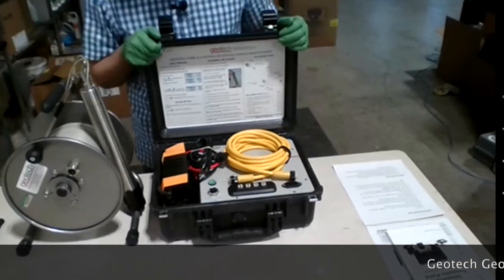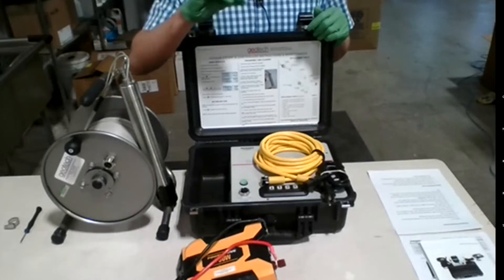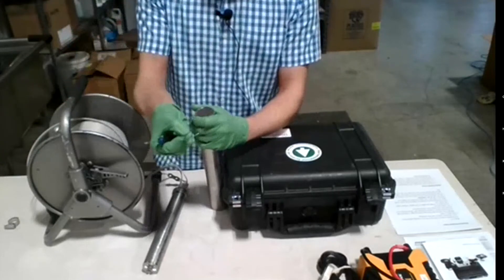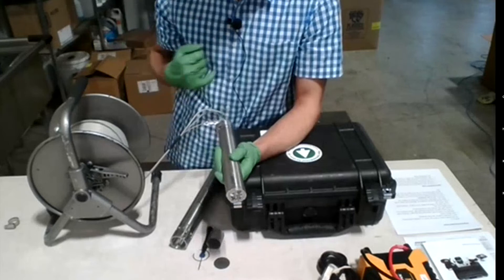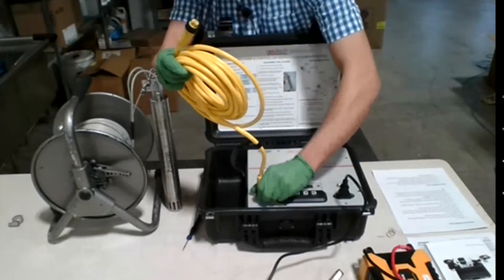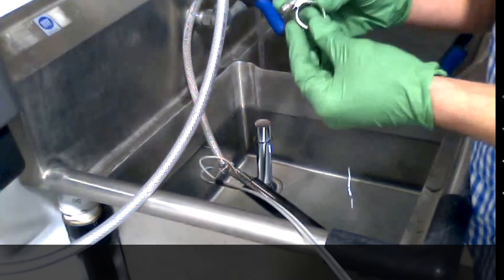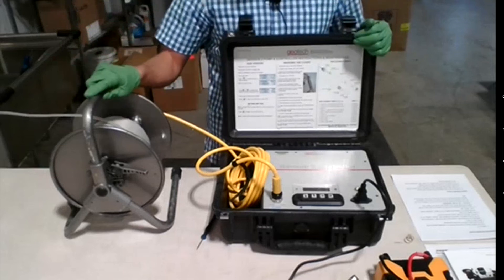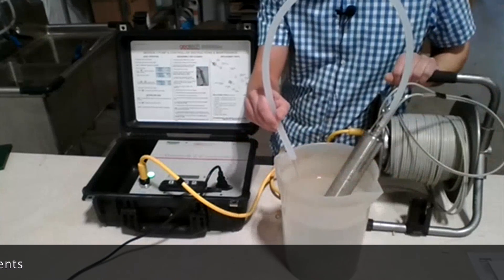GEOSUB Submersible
Geotech Submersible Pump Training | How to Set Up and Use | Pine Environmental